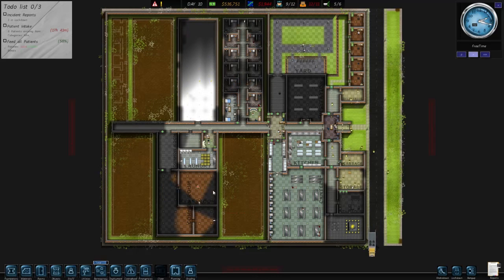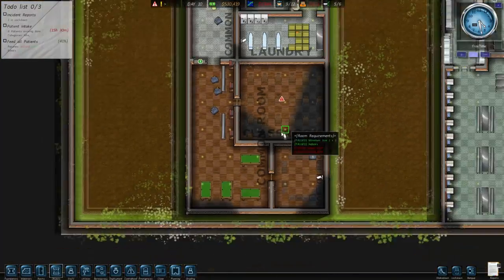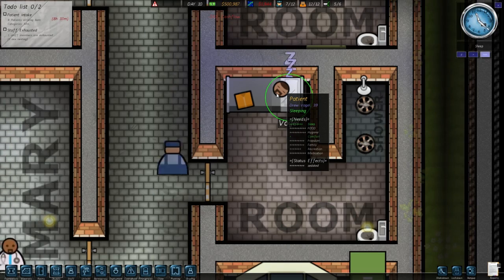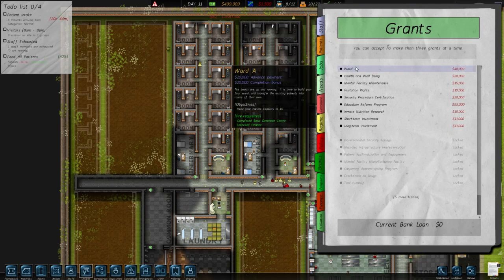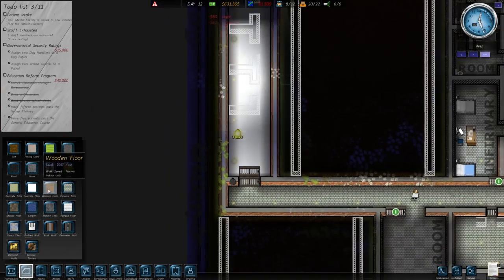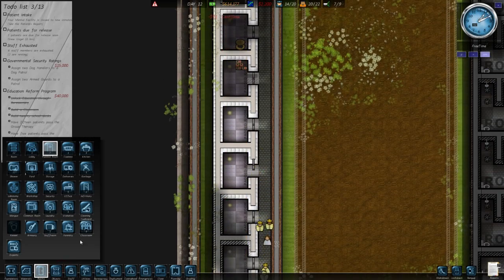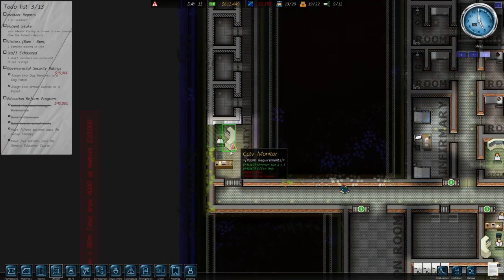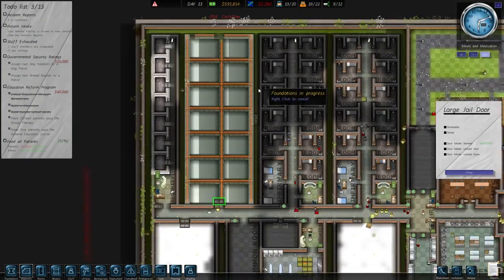Construction + Prison Architect Alpha 21 #4